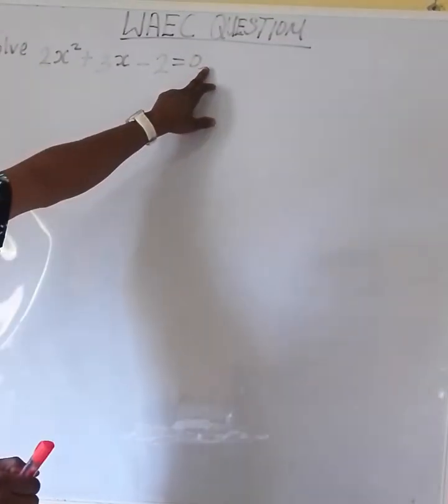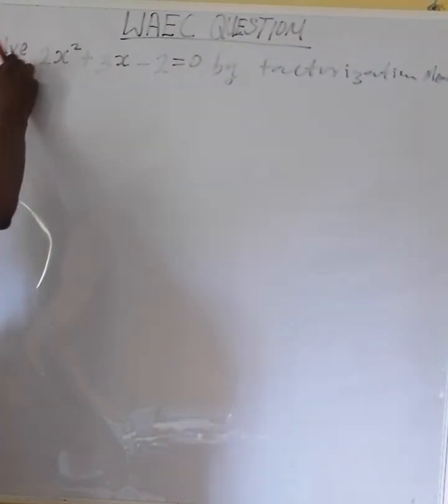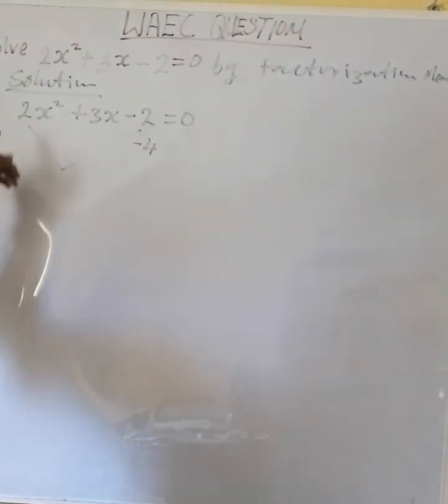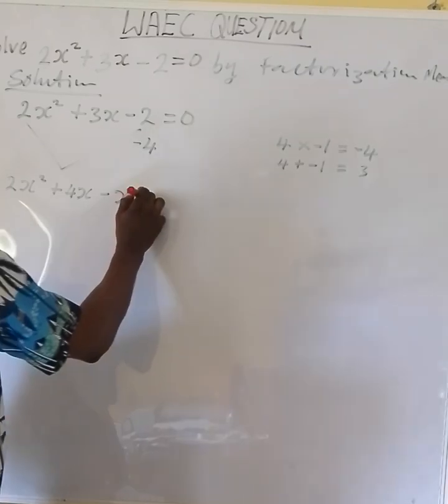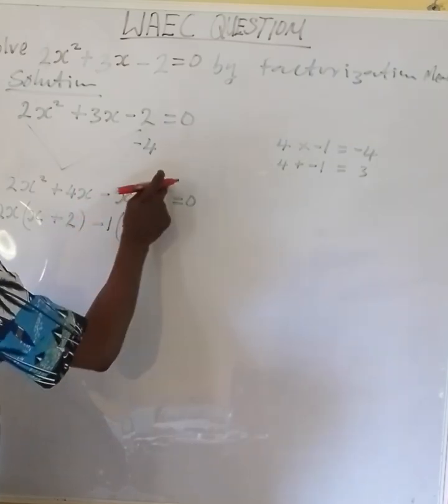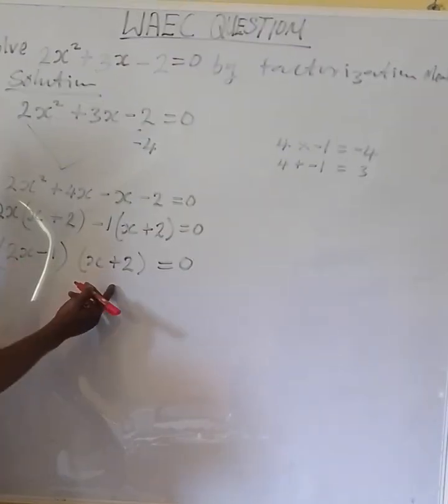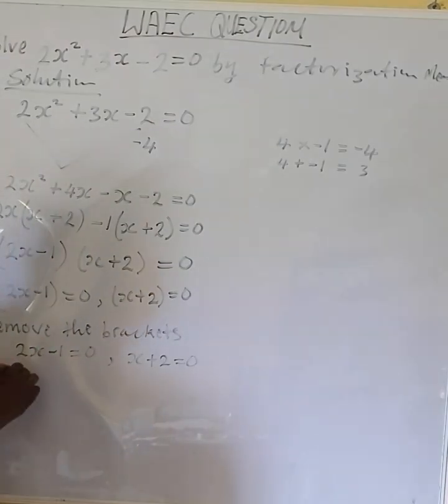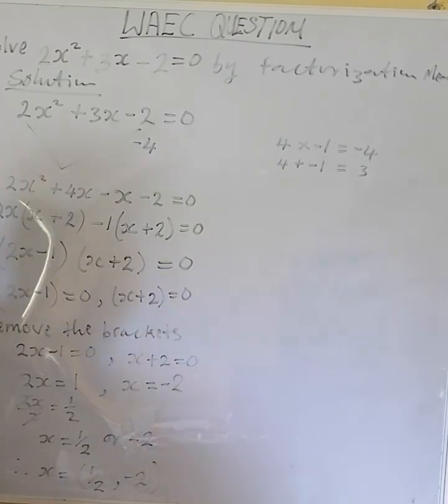WAEC Mathematics Question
WAEC Mathematics Question: SSCE/WAEC Candidates Can you solve it?